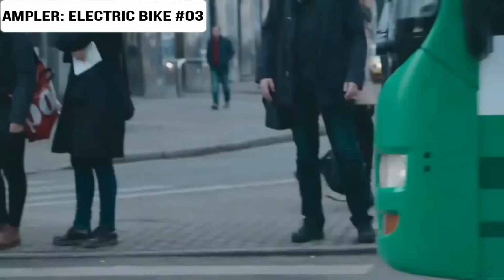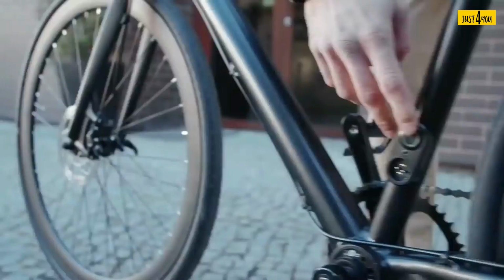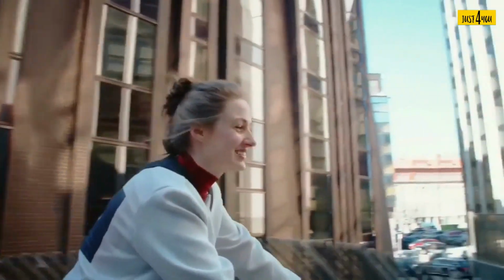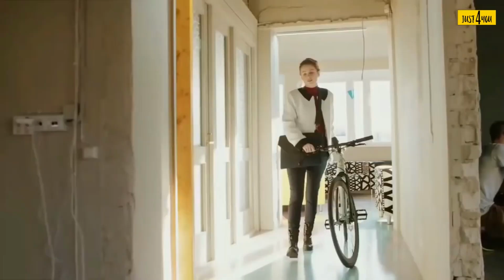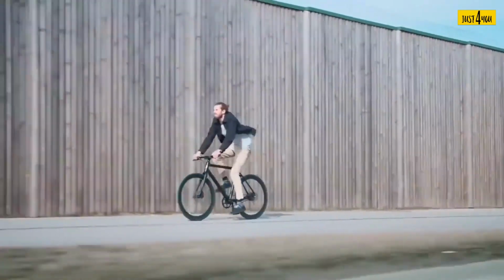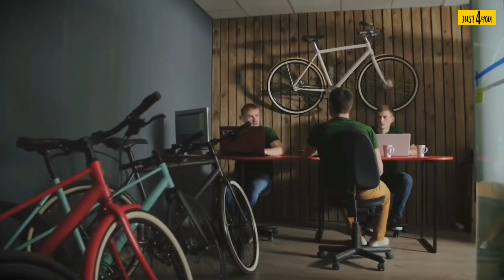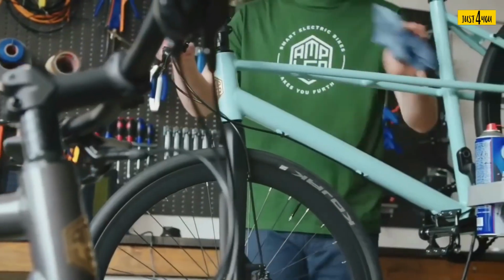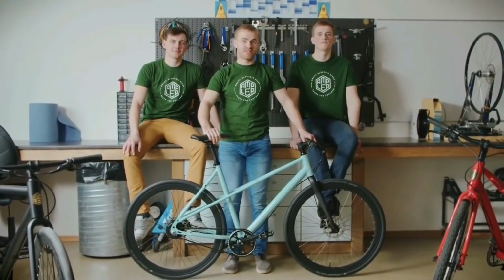Top 5 Bikes 2020 | you need to watch | Vol-01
Here are top 5 crazy bikes you just have to see to believe it.
You wont believe it unless you watch this, these unique inventions are amazing and the bikes are mind blowing.

#1 HELIX FOLDING BIKE -

#2 GI FLYBIKE -

#3 AMPLER BIKE -

#4 AUDI E-BIKE -

#5 VANHAWKS VALOUR -

Footage found in this video is not original content produced by Just4You. Portions of stock footage of products was gathered from multiple sources including, manufactures, fellow creators & various other sources. If you are the author of the materials or the copyright owner of it, but your authorship is was not indicated or you object to its use, please do not hesitate to contact me
***changes were made to the orginal***